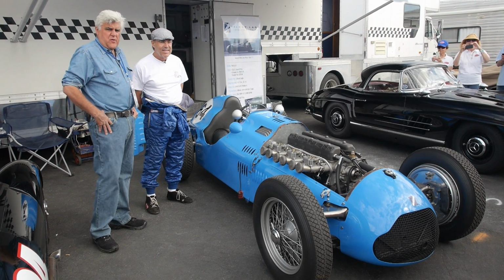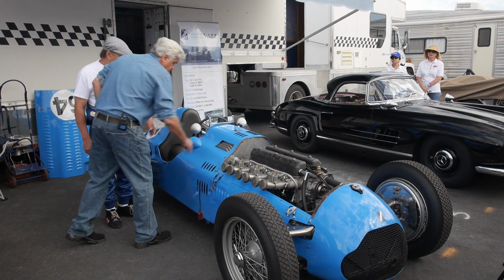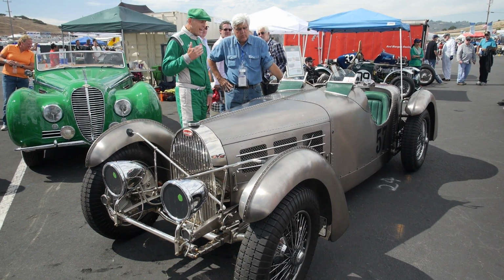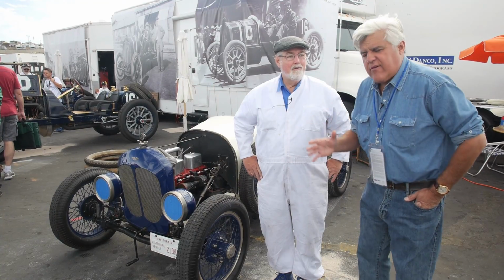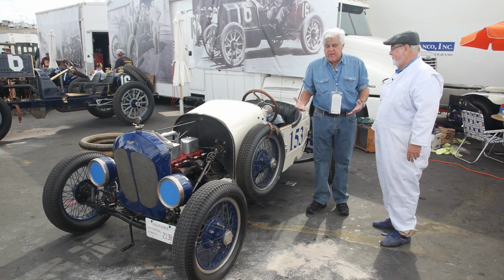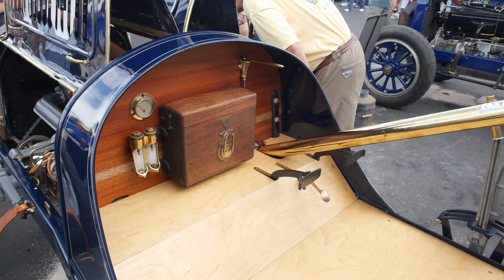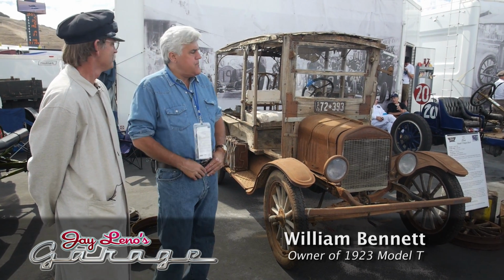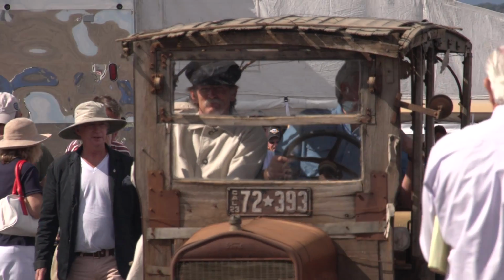In the Pits at Laguna Seca 2013 - Jay Leno's Garage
In the Pits at Laguna Seca 2013. After a visit with shop foreman Bernard Juchli, Jay indulges in his passion for rare, early race cars at the Rolex Monterey Motorsports Reunion.